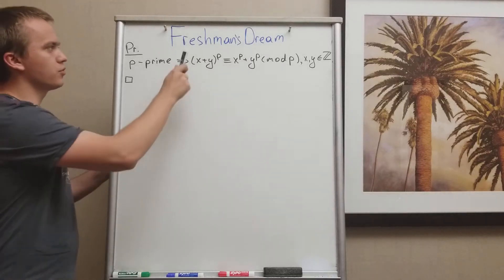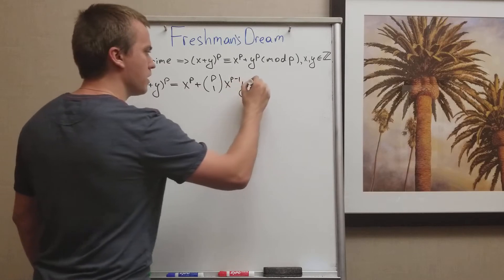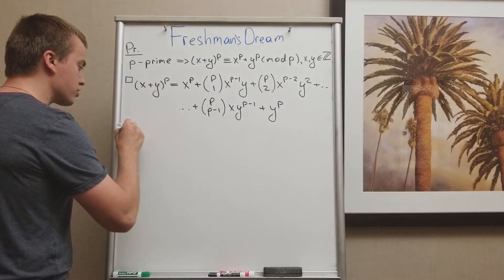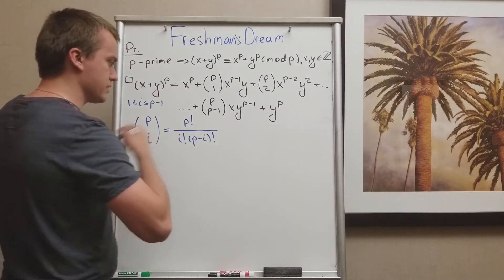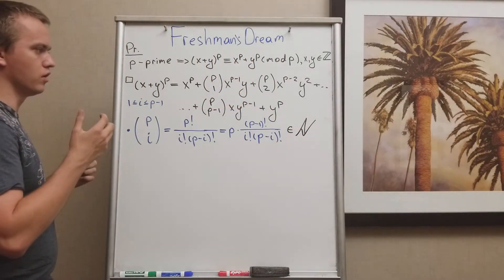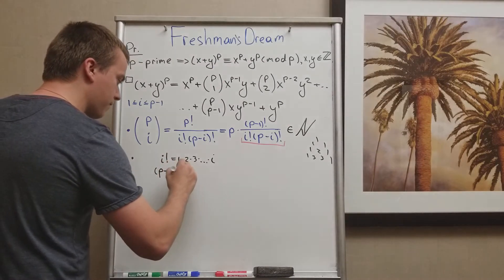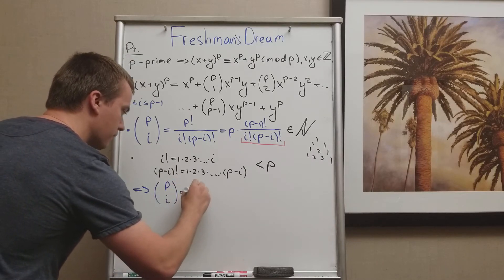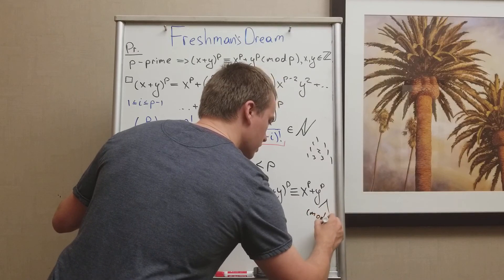Proof of Freshman's Dream. (x+y)^p=x^p+y^p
In this video, I am going to show the prove of freshman's dream for congruence relations.